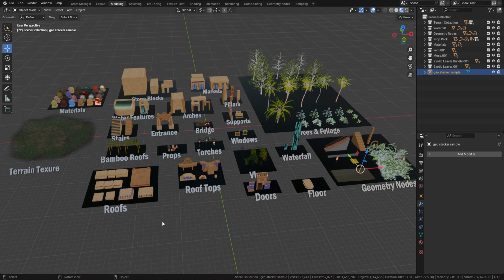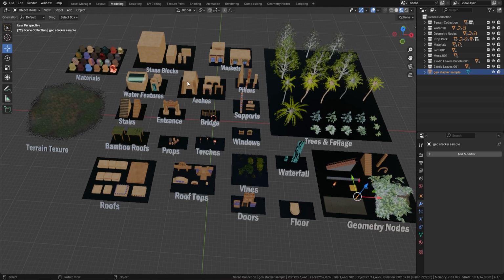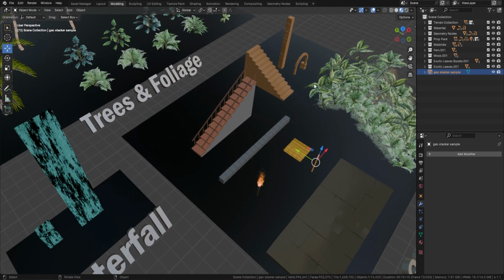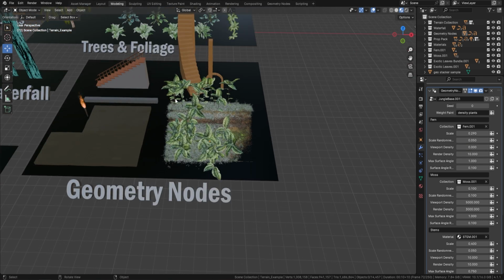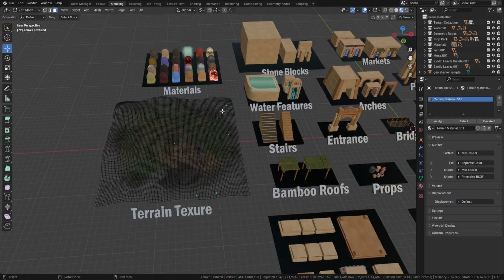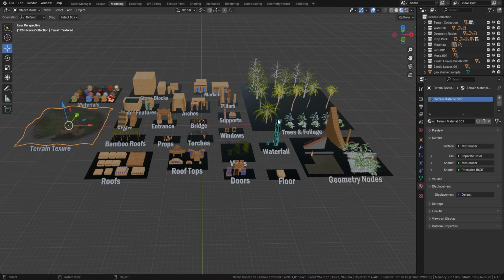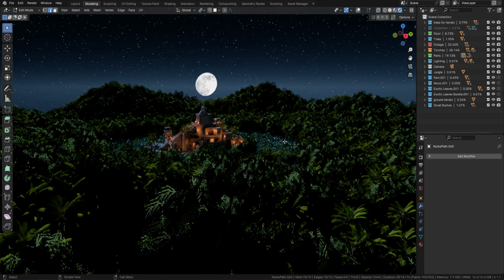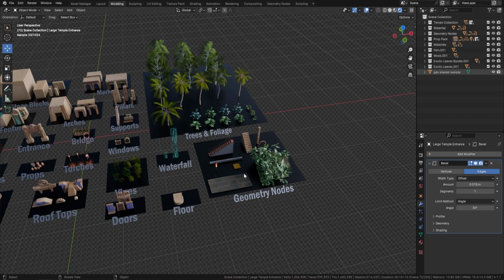Massive Blender Aztec Modular Pack with Free Download